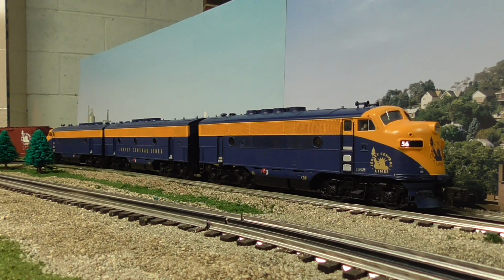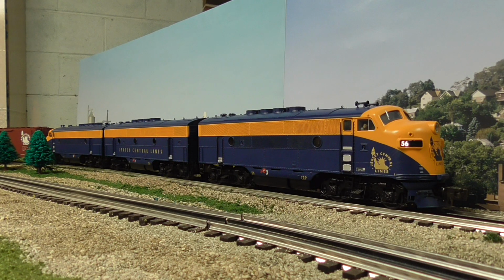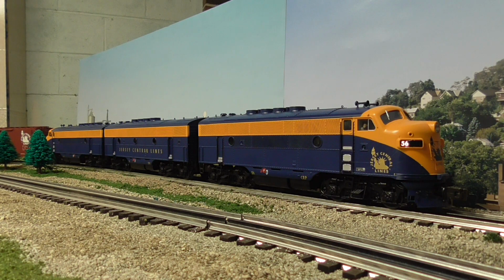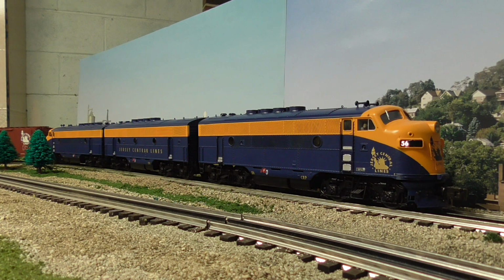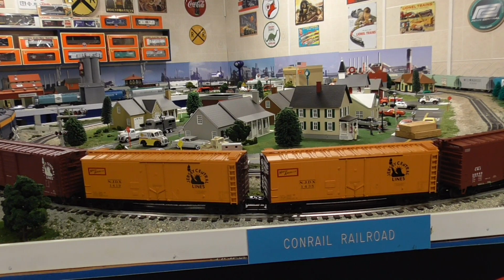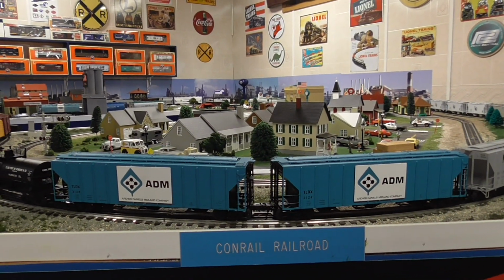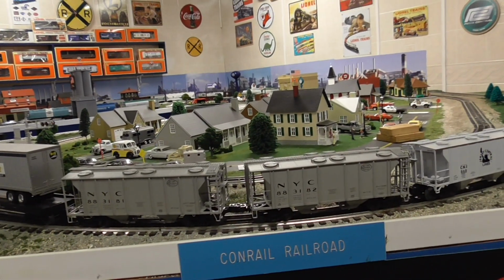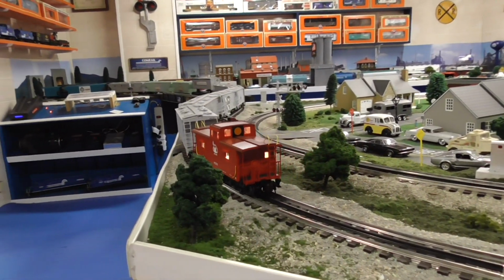Jersey Central Tangerine Dream #56 Action O Gauge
This video is set in the 1965 time line in New Jersey on the Central Jersey Railroad. Watch as the CNJ F3 A-B-A Tangerine Dream runs it's last local freight to it's destinations before being traded in to EMD for SD35 locomotives.